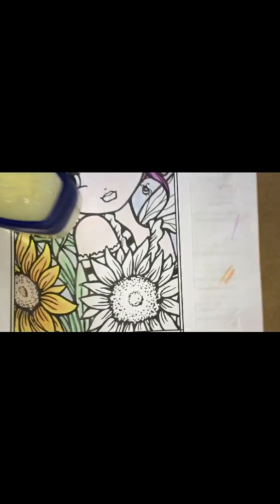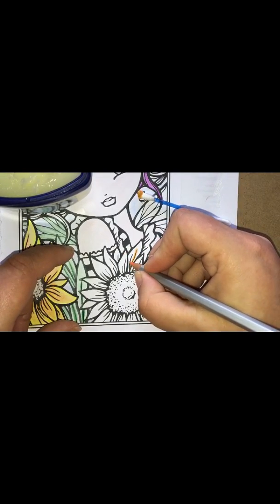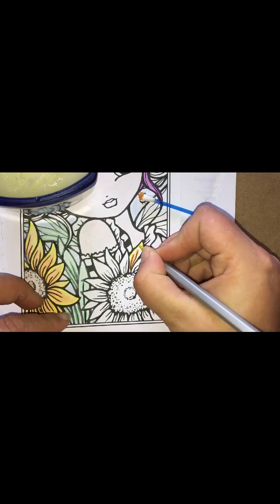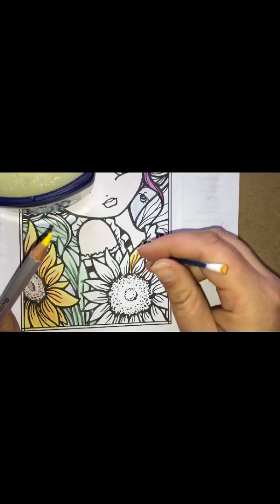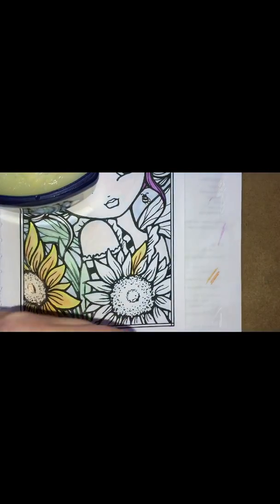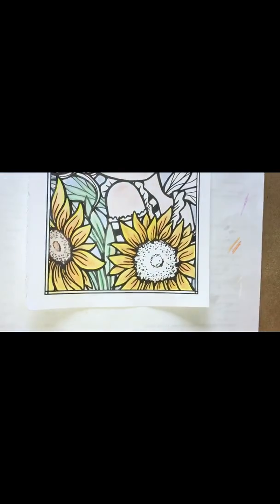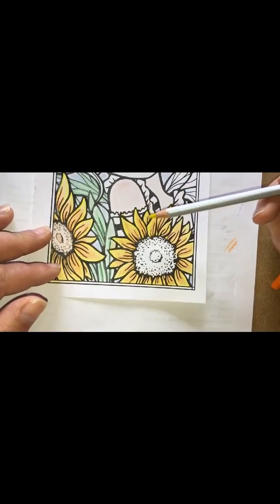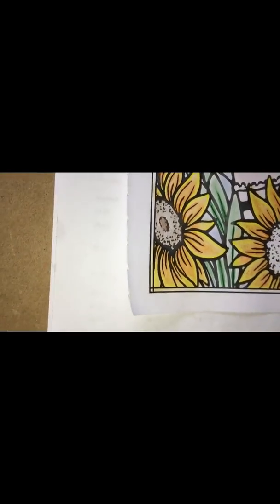Colouring in with Vaseline using 2 colours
This video was made for my awesome friends in my Facebook group
Colouring in with friends
To show how I use Vaseline to colour with using 2 colours
Hope you have enjoyed watching this video
Have an awesome day everyone